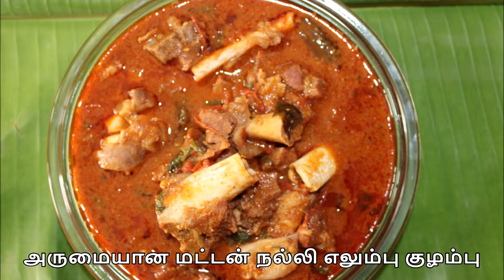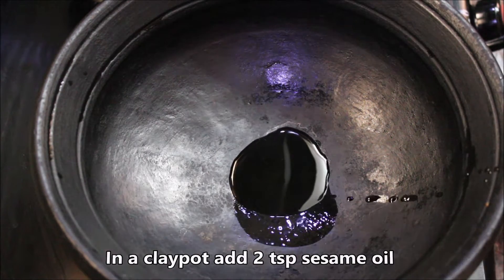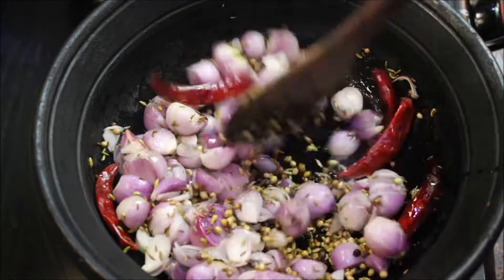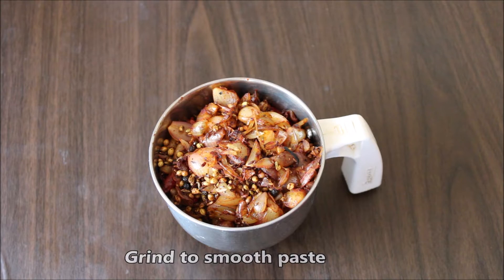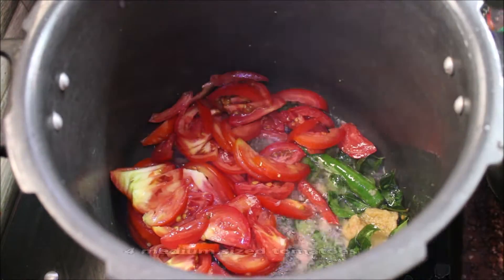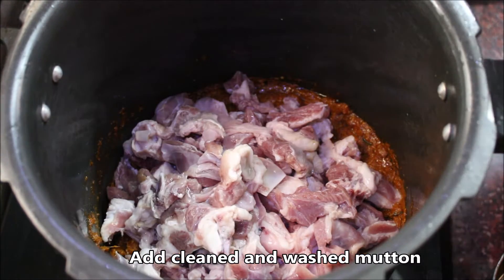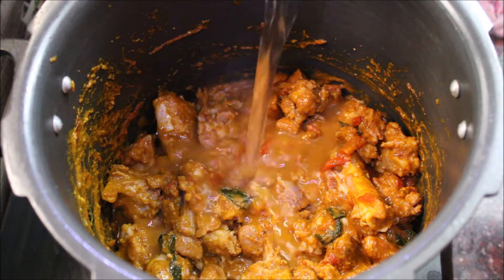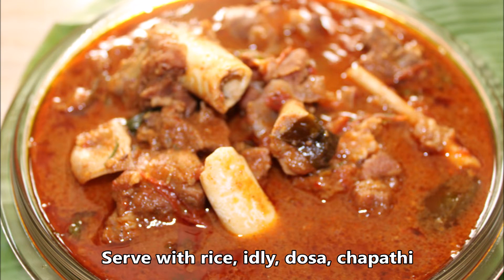Diwali Special mutton nalli kuzhambu recipe in Tamil | Chettinad Mutton Nalli kuzhambu | Breakfast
அருமையான மட்டன் நல்லி எலும்பு குழம்பு | Chettinad Mutton Nalli kuzhambu in Tamil | Bone marrow curry | Bakrid recipes
Mutton nalli is very spicy and flavorful.
Its a delicacy and bone marrow is very flavorful and high in fat. Its really good for boosting immunity.
Mutton Nalli is also called as “Mutton Bone marrow” in English It contains a great source of omega 3 fatty acid which has essential for efficient brain functioning.

In this video I have shown how to make a Chettinad style spicy mutton nalli kuzhambu recipe with freshly ground masala. mutton nalli when cooked in this masala for long time the contents in the bone marrow get mixed up in the kuzhambu and gives a nice taste. try this tasty mutton nalli kuzhambu and post your comment.
அருமையான மட்டன் நல்லி எலும்பு குழம்பு.

@cookingmypassion a Tamil cooking channel with English subtitles is all about tried and tested recipes, both veg and non veg. We post all south Indian recipes and also we try other cuisines.
Kitchen utensils and other things I use check below link.